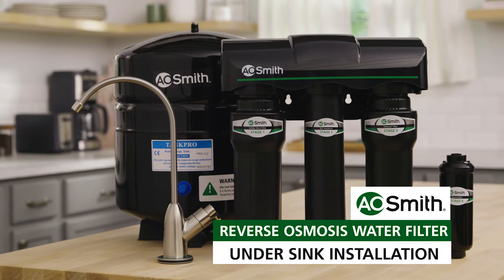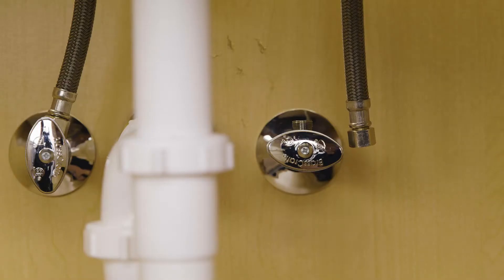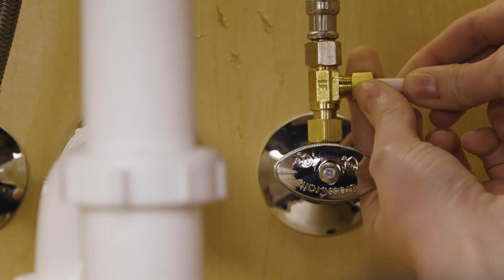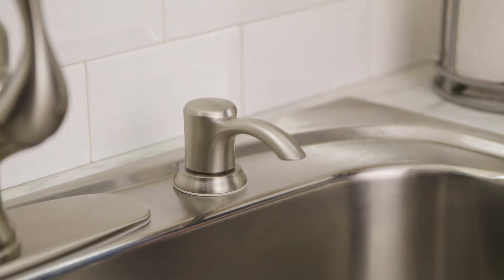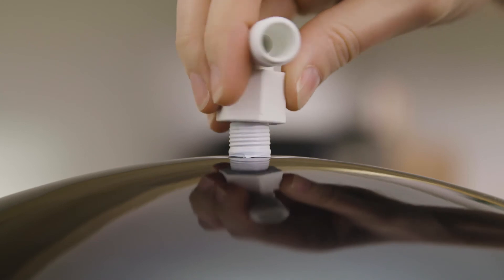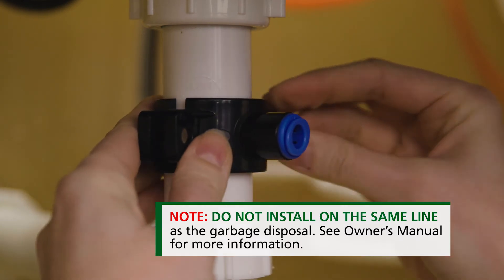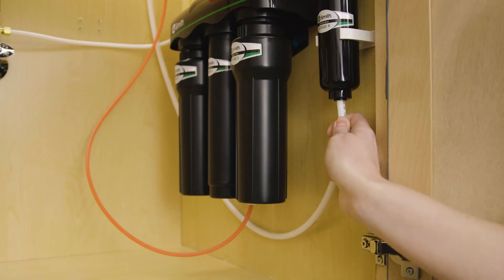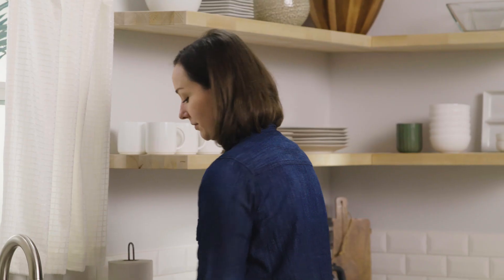Reverse Osmosis Water Filter Under Sink Installation